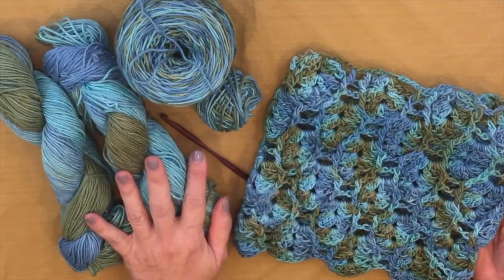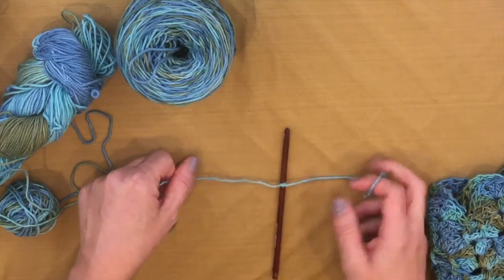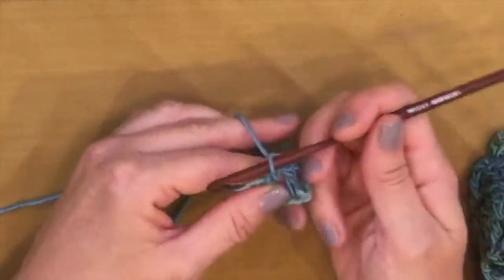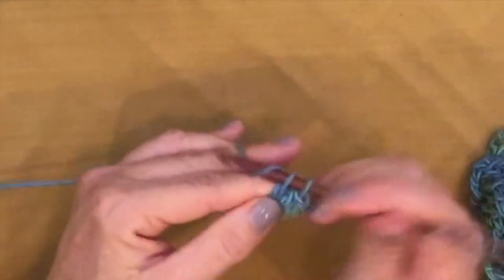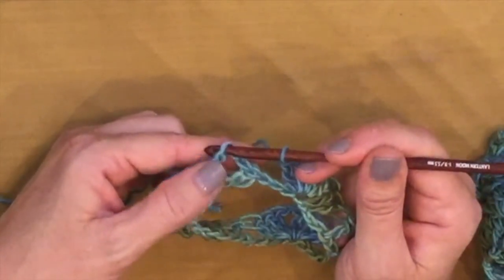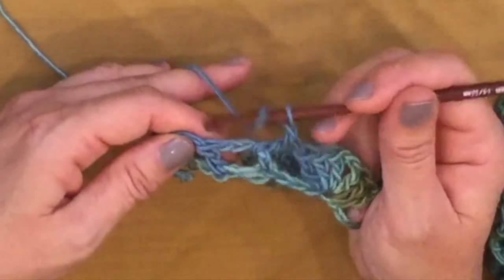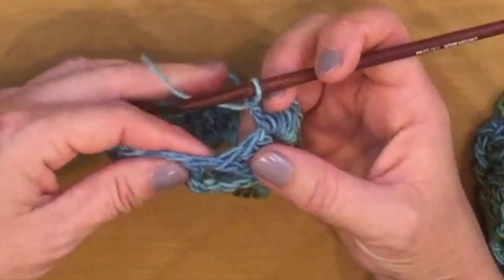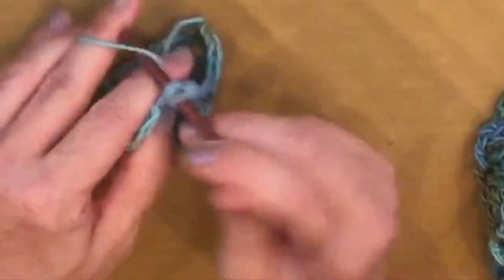How to Crochet Textured Cowl in Spiral Rounds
Learn how to crochet post stitches in this beautiful textured pattern in spiral rounds that don't join! Its a great way to make the beginning and end of round invisible.